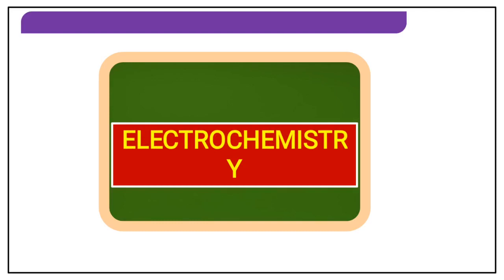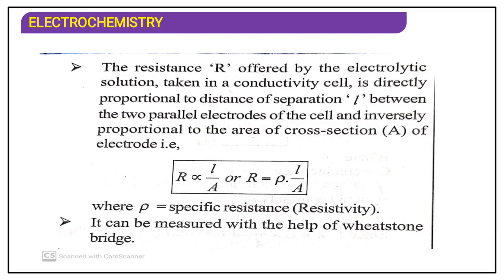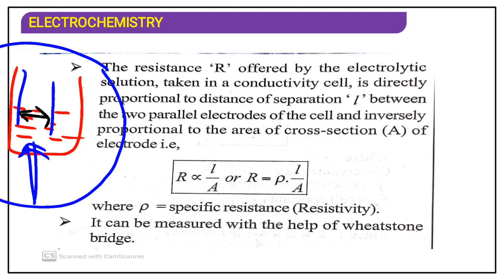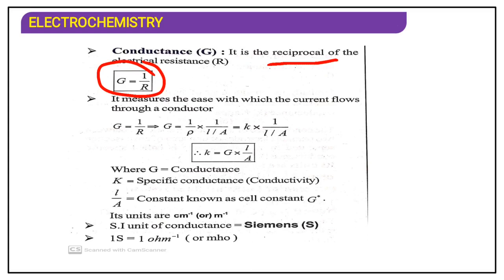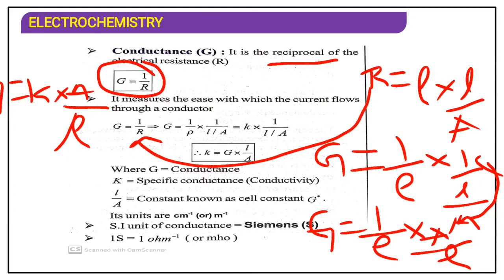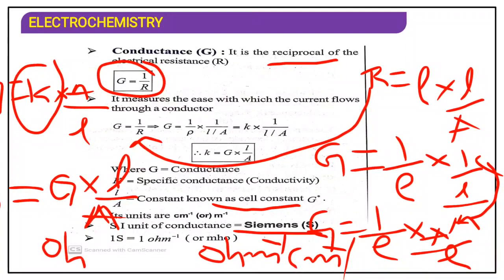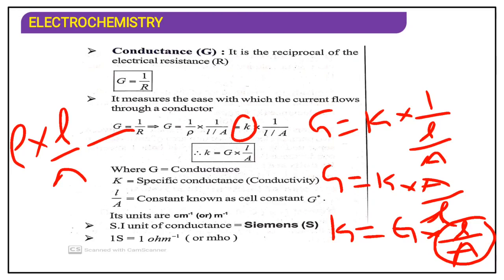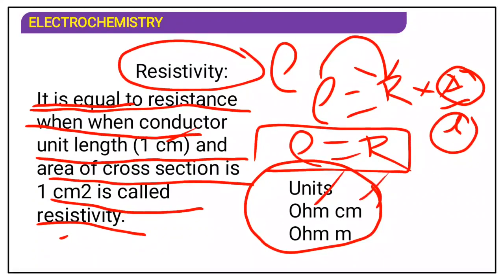Electro Chemistry part 8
Resistance and conductance and resistivity